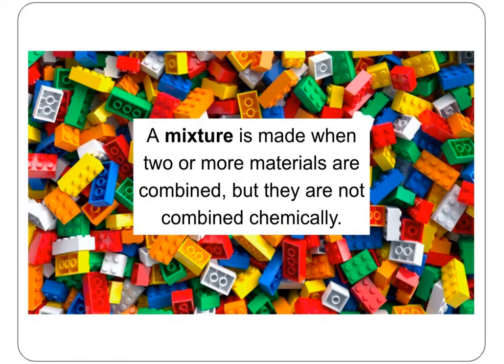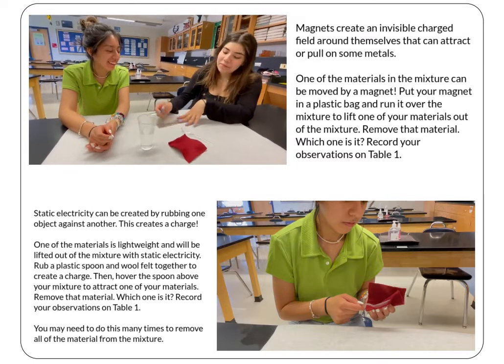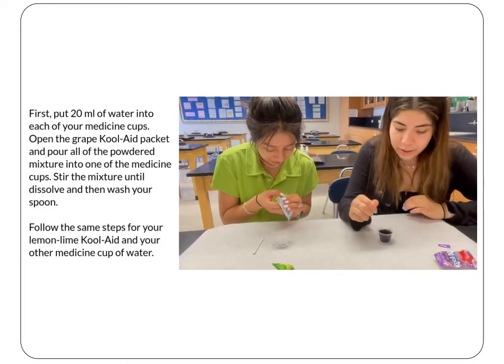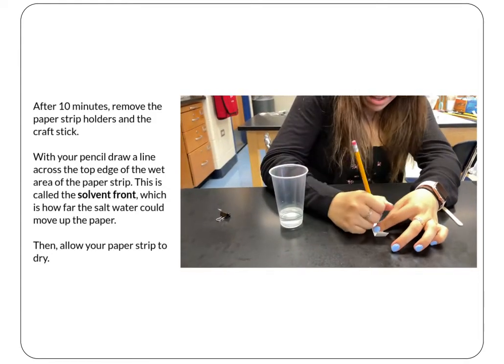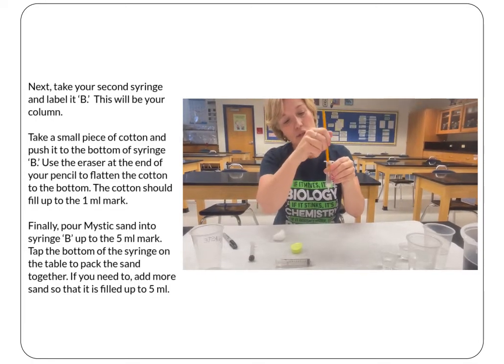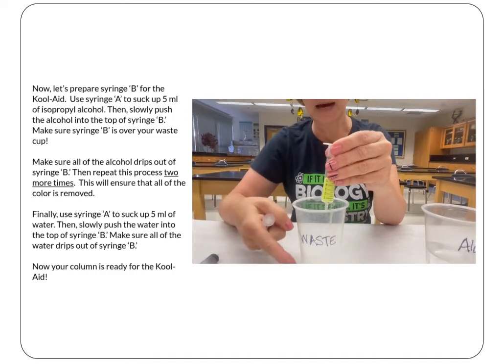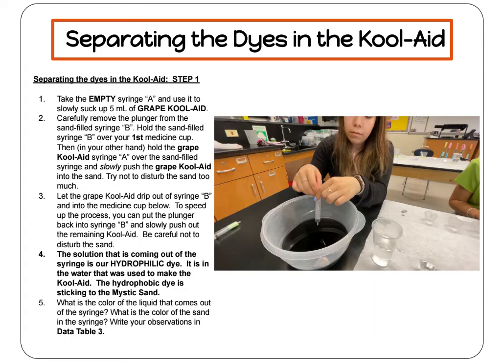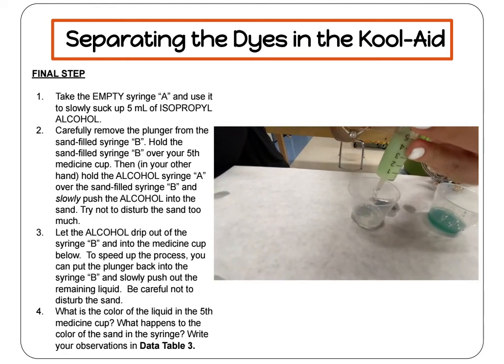STEMFamily-Chromatography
Today, we will be investigating methods for separating mixtures. The purpose of this investigation is tochallenge you to separate the materials using their properties. After physically separating a mixture, we will usepaper chromatography and column chromatography to separate food dyes from solution.